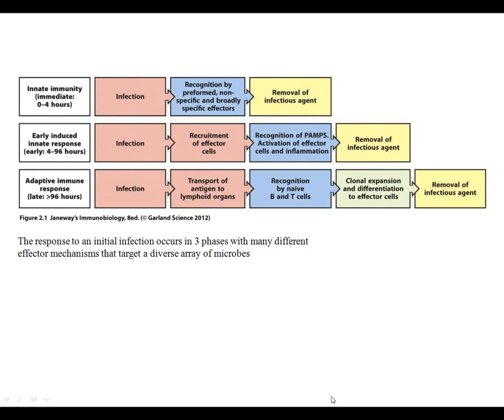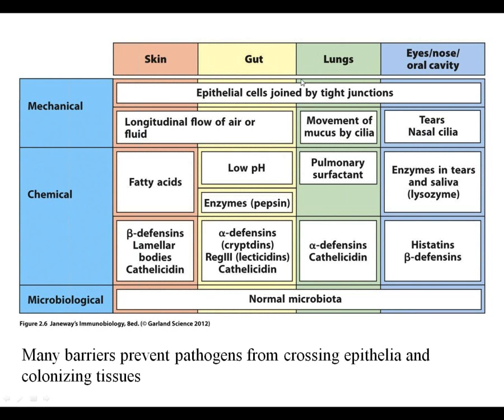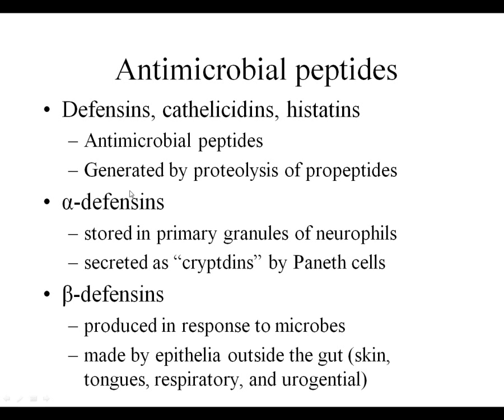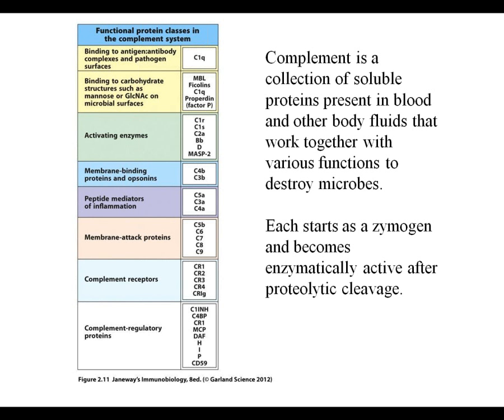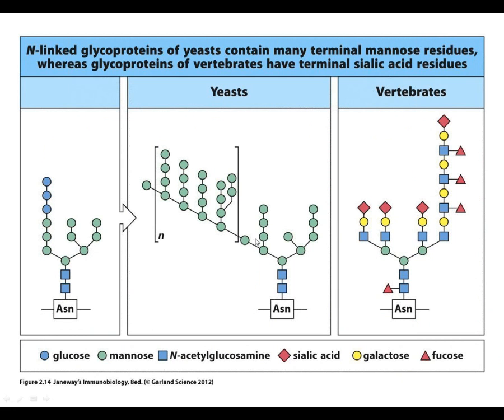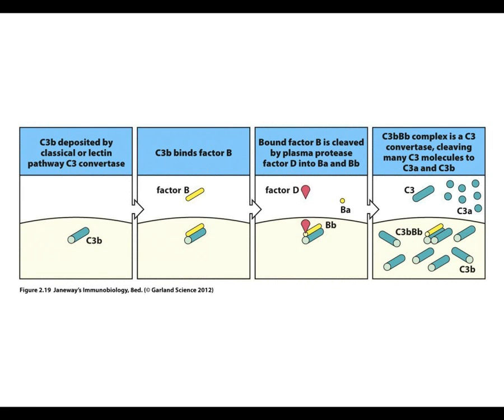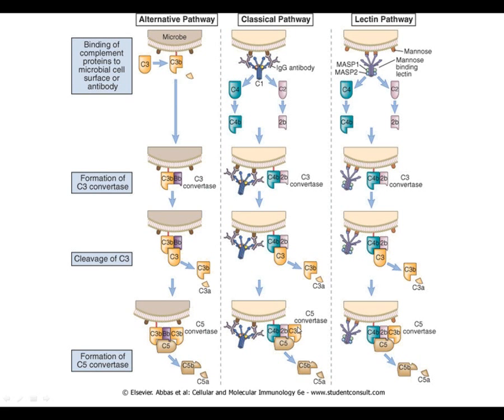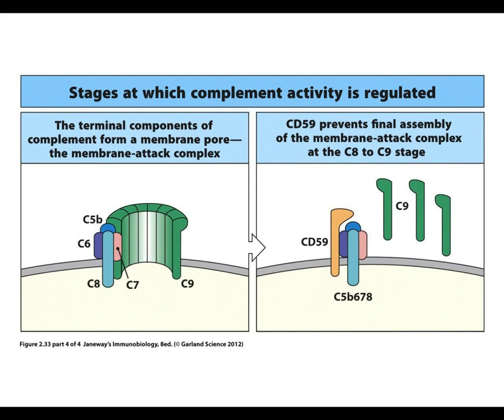Janeway Chapter 2: October 27, 2014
Dr. Christina Ciaccio reviews the second chapter of Janeway's Immunobiology as part of the Allergy/Immunology Fellows immunology curriculum.  Innate Immunity:  The First Lines of Defense